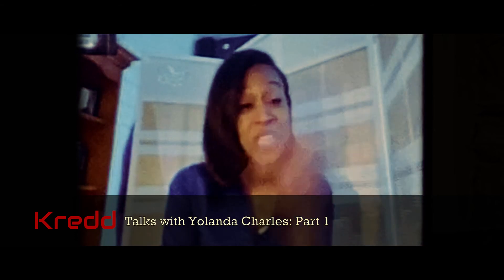Kredd talks with Yolanda Charles Clip 3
UK Bassist Yolanda Charles started her career in the music business playing for Jimmy Sommerville from The Communards and within London bands Raw Stylus and Urban Species in the 1990’s.  A career as a session bassist followed working with artists such as: Paul Weller, Marcella Detroit, Pops Mohammed, Alison Moyet, Desert Eagle Discs, Gabrielle, Robbie Williams, BB King, Eric Clapton, Roger Daltry, Van Morrison, Mick Jagger and recording for Michael Jackson with Jermaine Jackson.

Work from 2010 onwards included performing live with Anastasia, Lulu, Heather Small, Natasha Bedingfield, Sinead O’Conner, Daryl Hall, Musical Director for Dave Stewart’s London appearances, in the Live TV housebands for shows featuring Ricky Wilson and Bradley Walsh.

Yolanda’s more recent sessions included performing with composer Hans Zimmer beginning with the London concerts in 2014, a European tour in 2016 and a 5 month world tour in 2017.  She has also worked on various film soundtracks including “A Knight’s Tale,” “Alfie,” “Home,” “War on Everyone,” & “Boss Baby."

In 2018, Yolanda broadened her scope of work accepting engagements with Laura Mvula, Mercury Award nominee Eska, pianist Tomasz Bura’s Jazz Fusion quartet and as part of the Brian Jackson trio UK Band (Gil Scott-Heron co-writer).  In 2017, she also recorded the latest album with British band Squeeze, “The Knowledge” and toured with them in the UK and US through 2017/18/19.

Yolanda hosts well-reputed jam sessions in Soho at the Spice of Life in London aimed at creating a relaxed and fun atmosphere for musicians; allowing both graduates and professionals to network and experience the playing styles of all contributors.

Yolanda has joined Sting’s live band performing throughout the year for Las Vegas residencies and a European tour. She is also writing for new creative projects featuring compositions destined for an eclectic album with her band PROJECT PH.

Her equipment and instruments of choice are: Fender Bass American Pro, Elite Jazz & ULTRA basses and Fender Amplification.